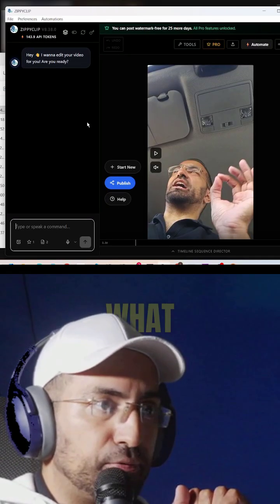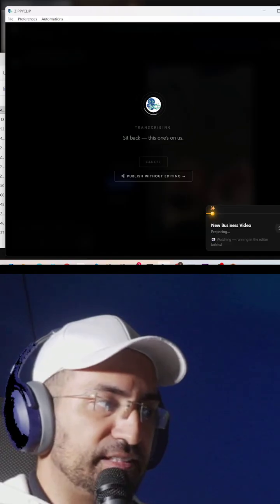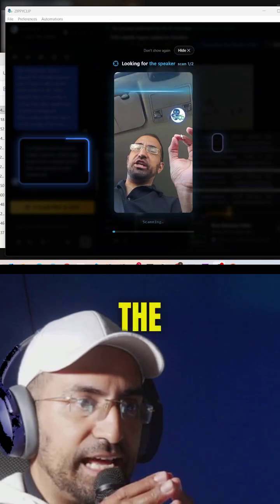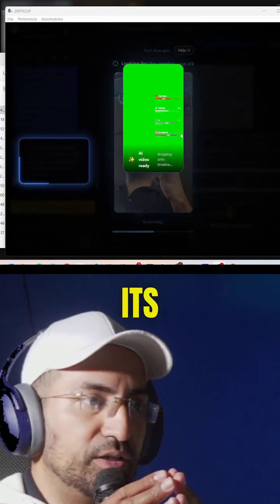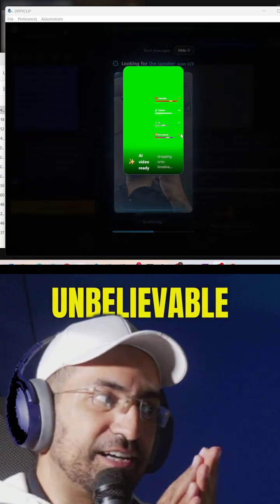Revolutionize Your Workflow with the Best AI Video Editor & Thumbnail Fixer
Generait introduces ZippyClip—the only tool you need to fix your historical YouTube thumbnails and automate your video production. Learn how to use AI to generate SEO-rich titles and perfect edits without touching a timeline.